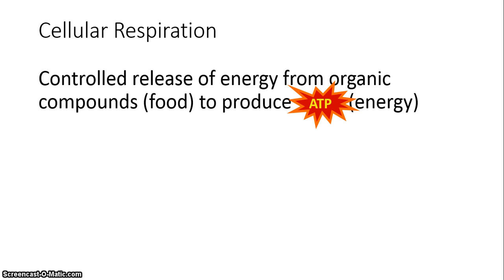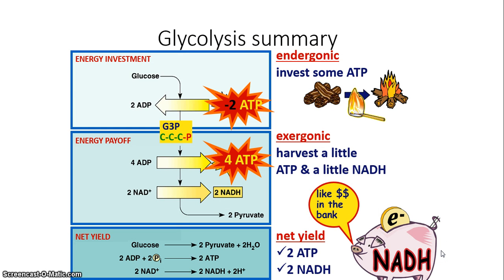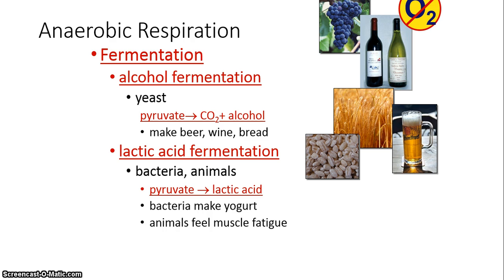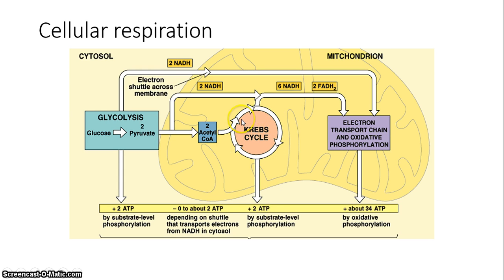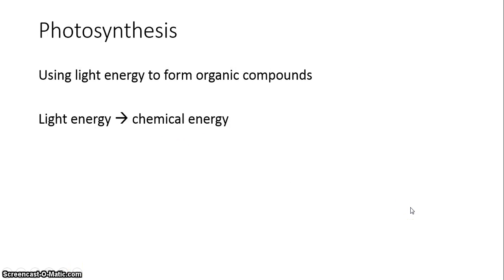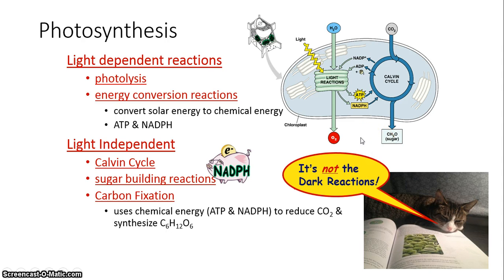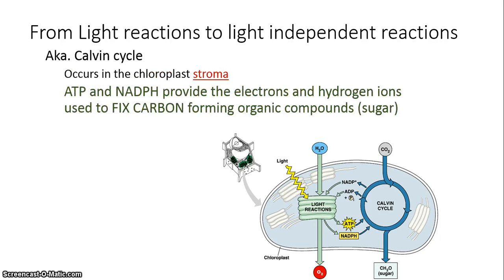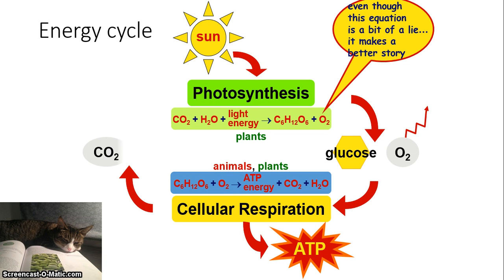cellular respiration and photosynthesis sl